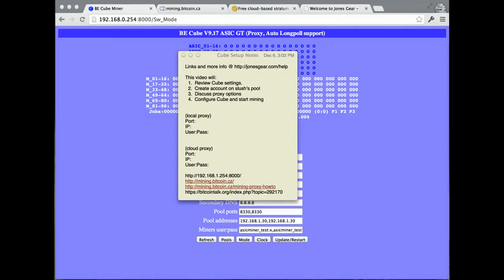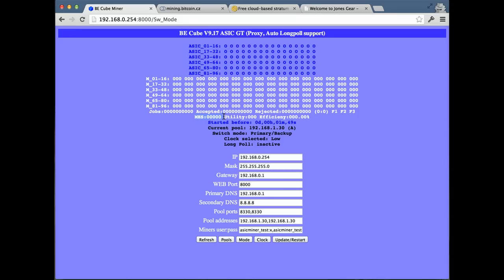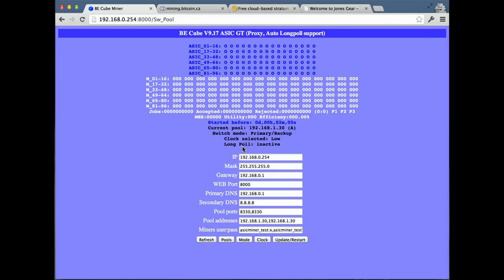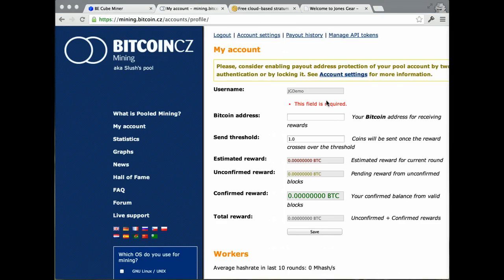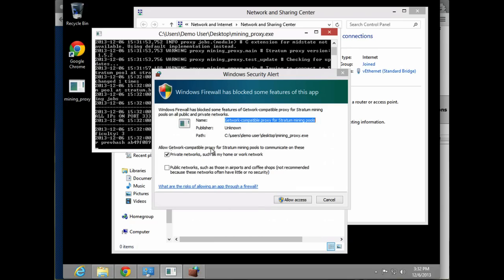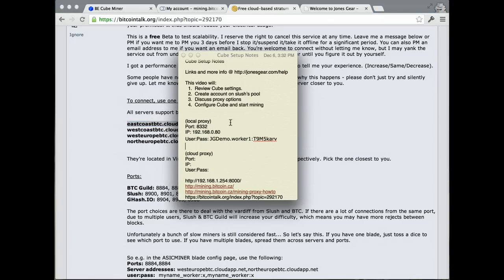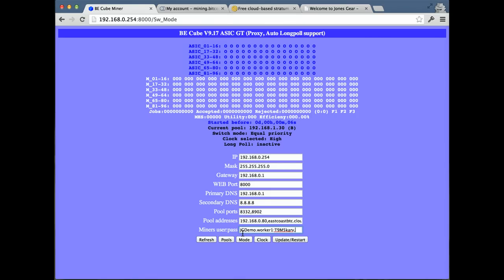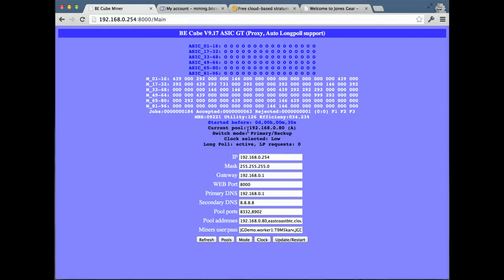ASICMiner Cube Configuration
This video shows how to configure an ASICMiner Cube to start hashing